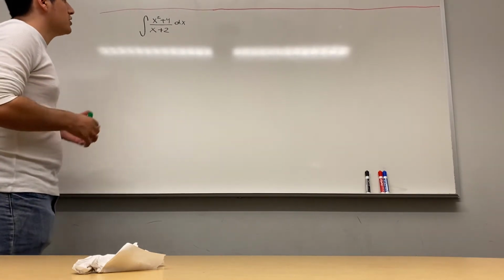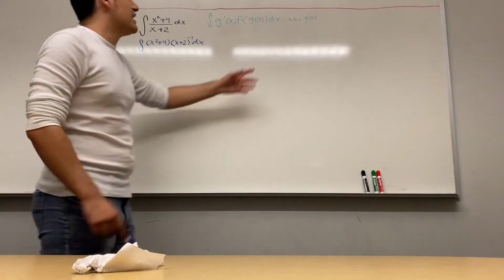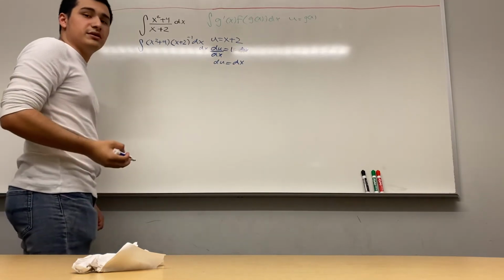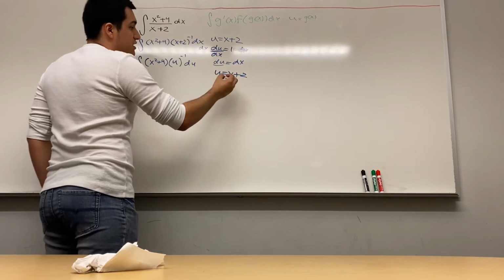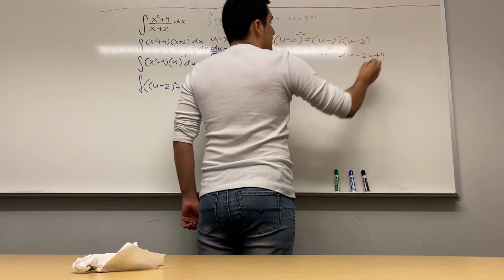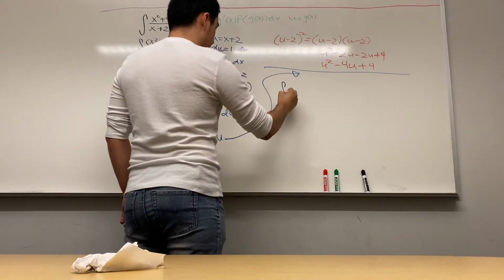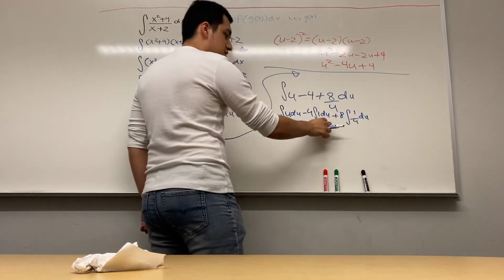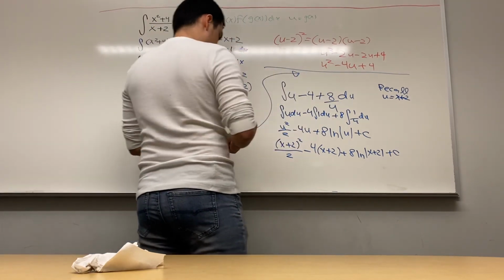Calculus 1B U-Substitution(integrals) Tutorial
A video to demonstrate how to use U-Substitution for Integrals.